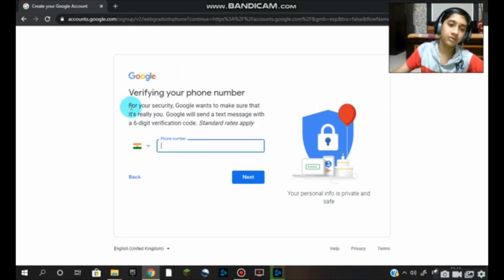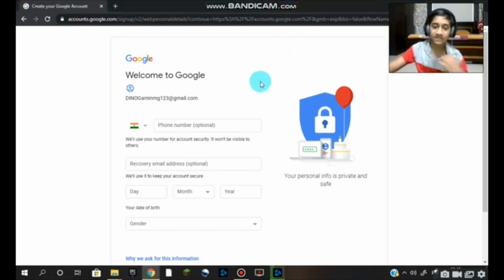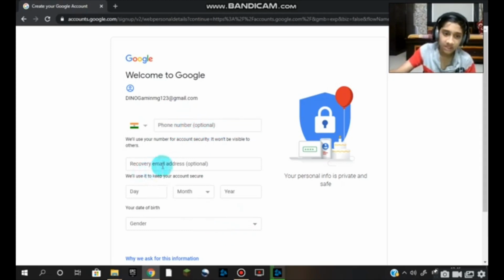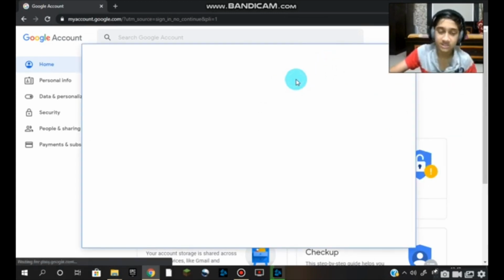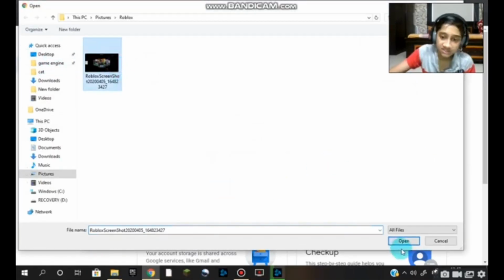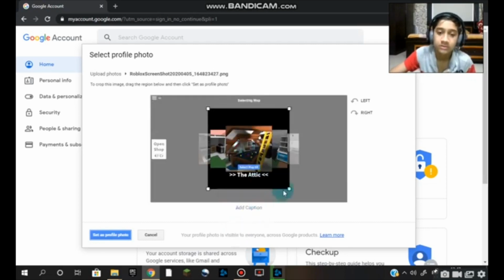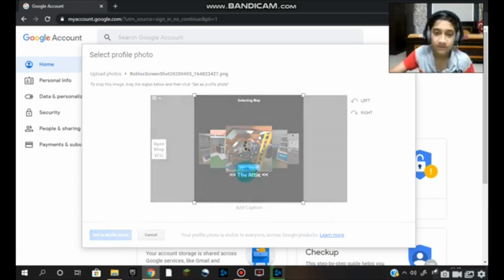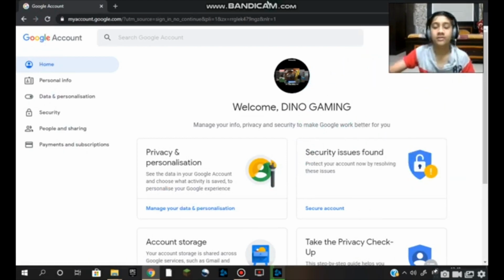How to make a Google Account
In this video I’m showing you how to create a google account.
The website address I have told you about in this video is